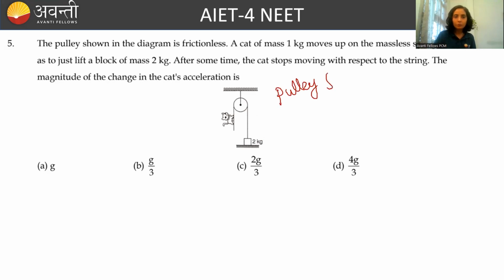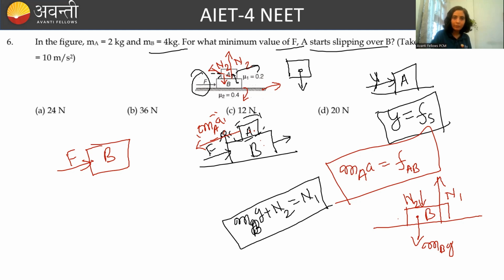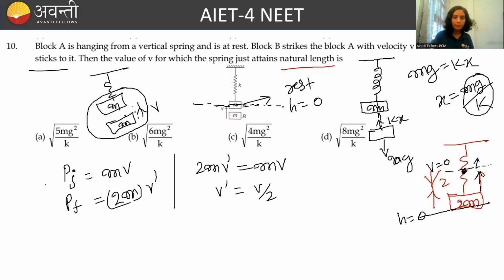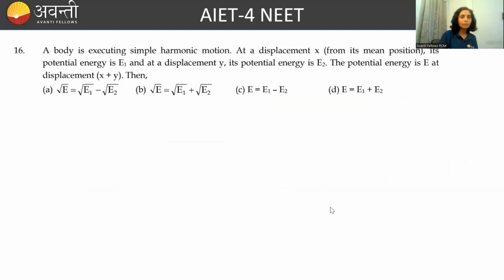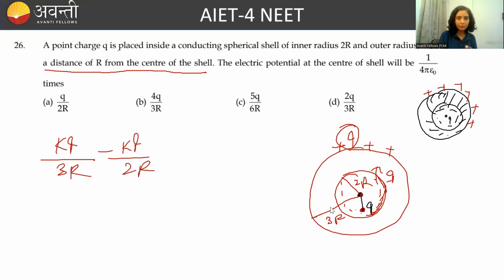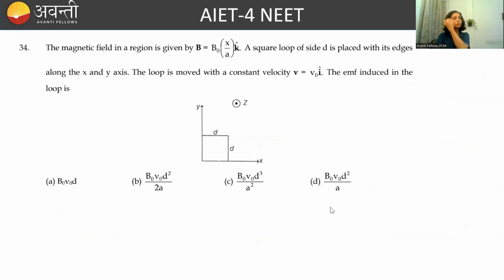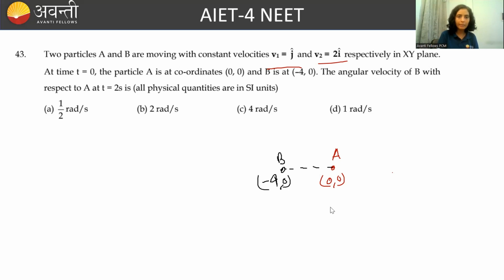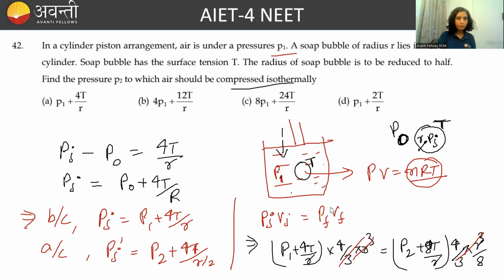Class 12 - AIET 4 Physics NEET Solution